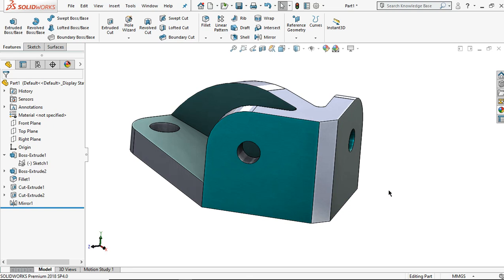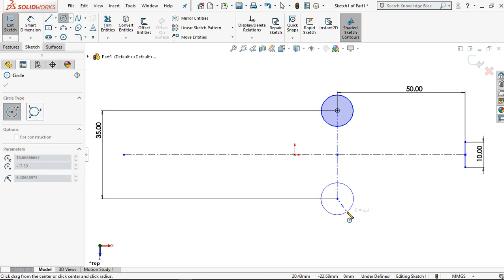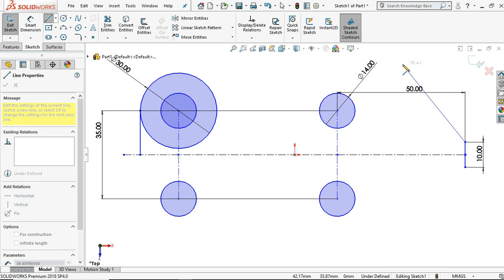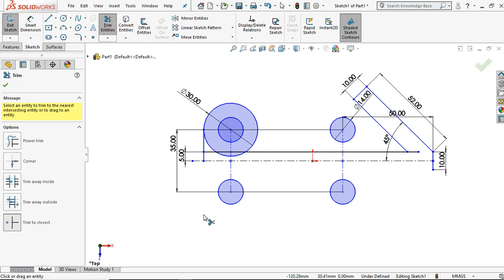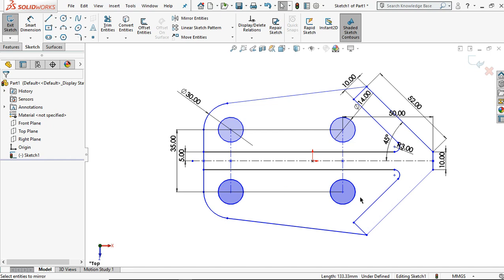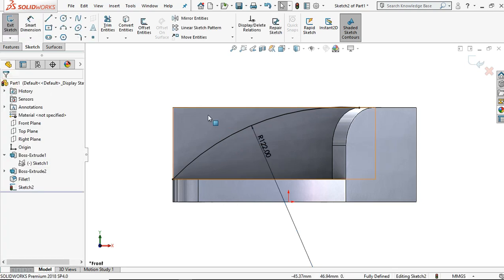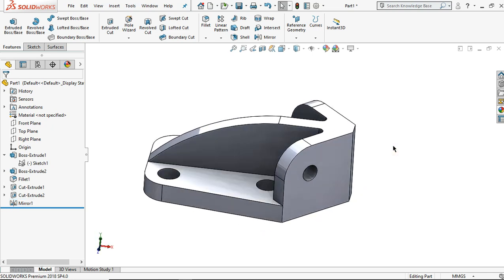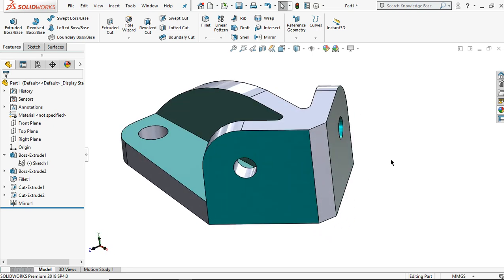Solidworks Tutorial: Exercise #74 (CI Push Plate)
In this video I‘ll share tutorial for exercise #74 (CI Push Plate).